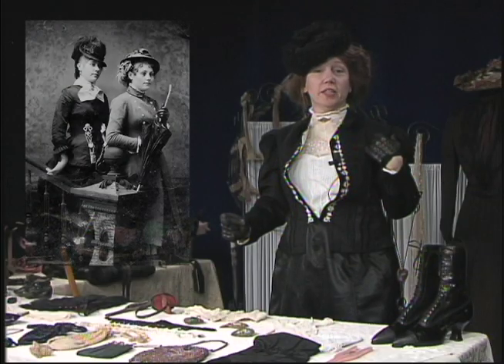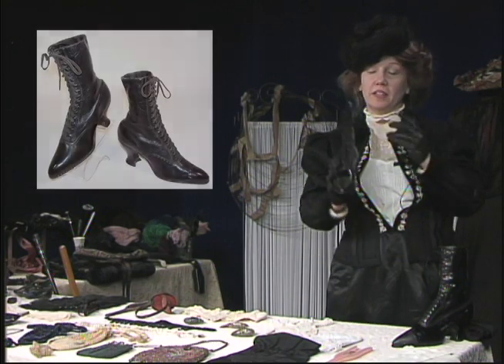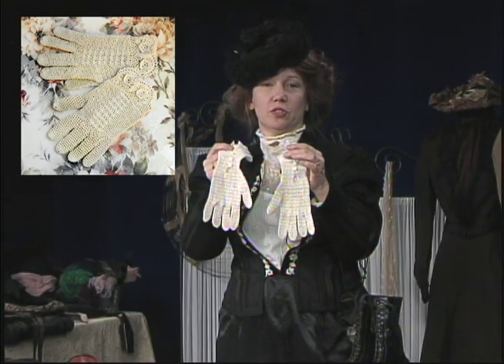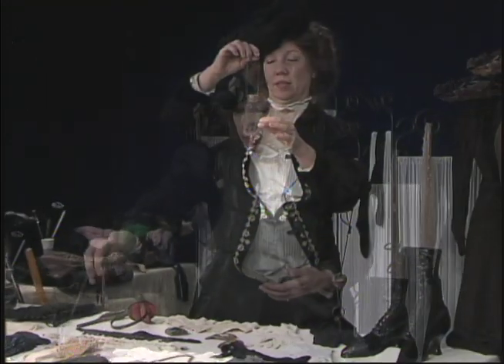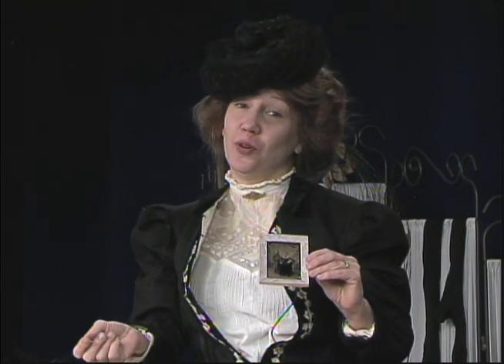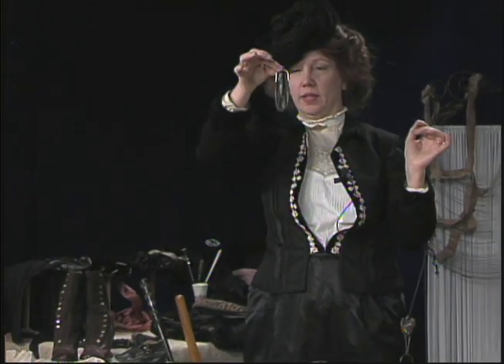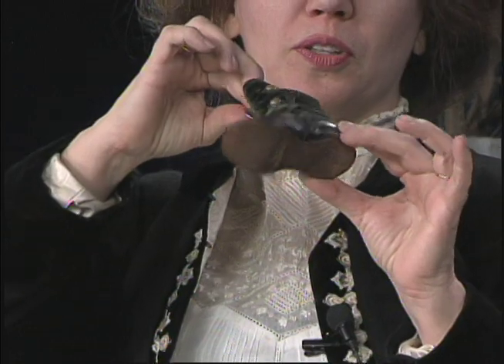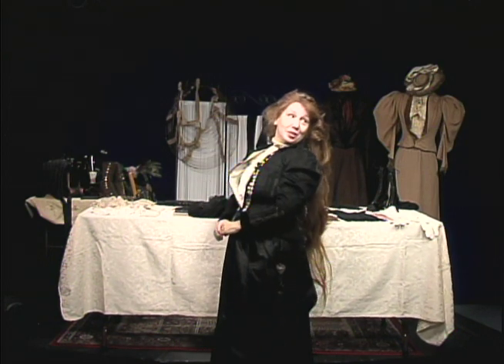All Things Victorian Award Submission